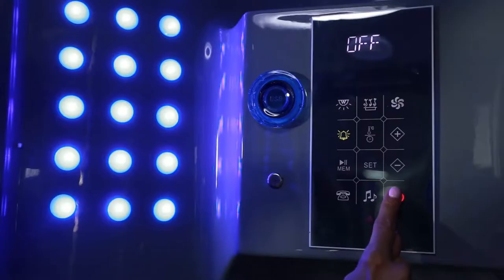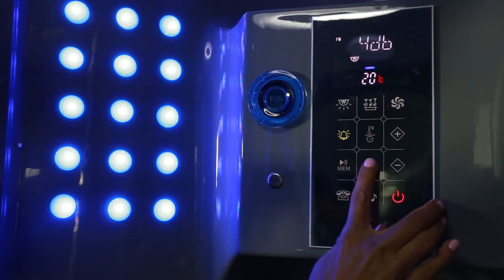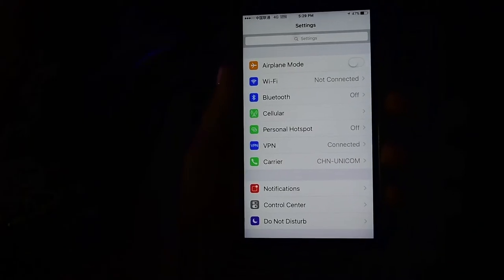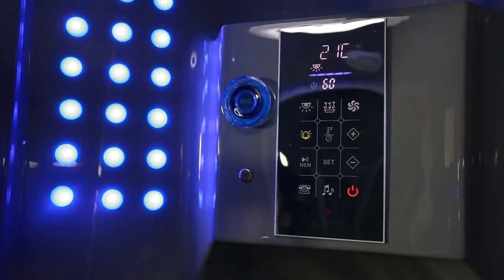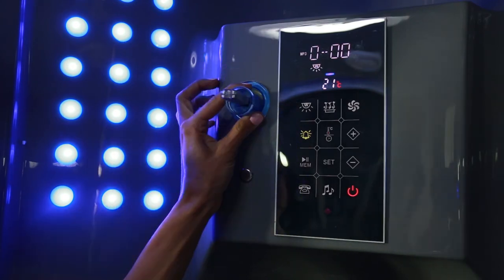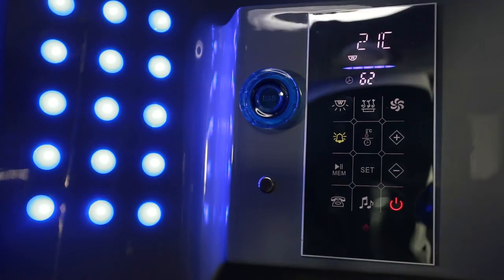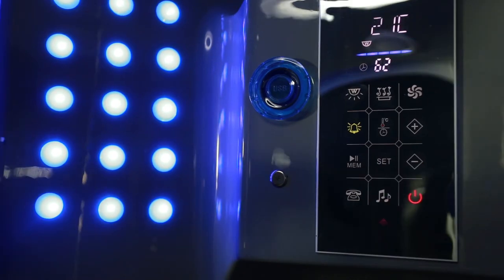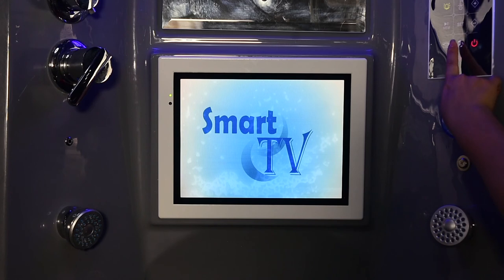Siena Steam Shower Operation Manual by MayaBath.com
Maya Bath manufactures the highest quality Steam Showers, Whirlpool Bathtubs, Walk In Tubs and more.

This amazing Steam Shower Unit sports a 8.4" inch Waterproof LCD TV, MP3, FM Radio with Audio Frequency Input, and Telephone Answering on the technology side. A Steam Sauna, 16 Jet Heated Whirlpool Bathtub, Rainfall Ceiling Shower, and Acupressure & Foot Massage that round out the Hydrotherapy side. Plus 10 Year Warranty!